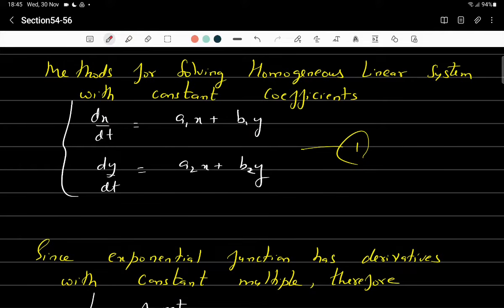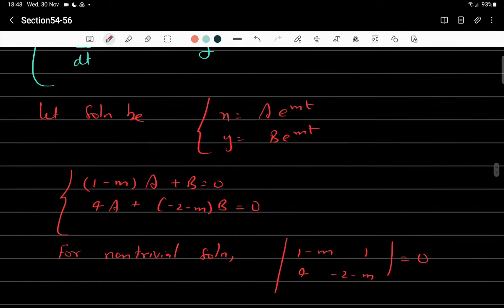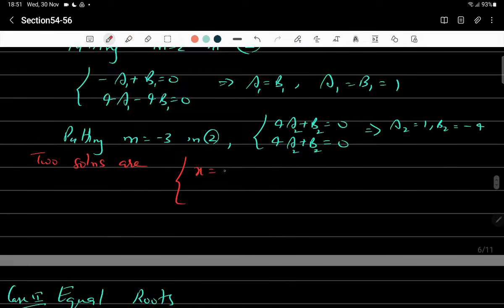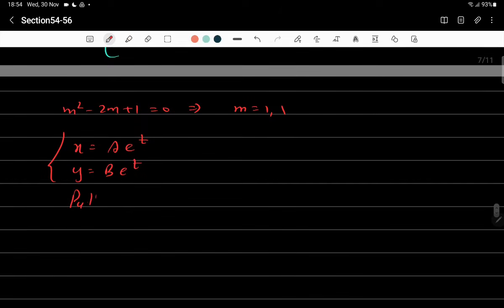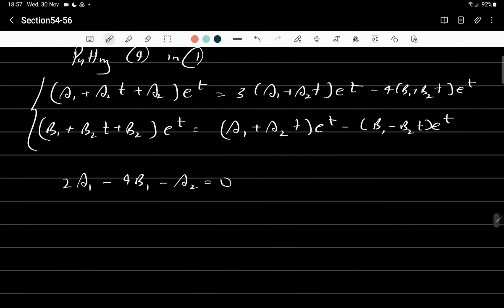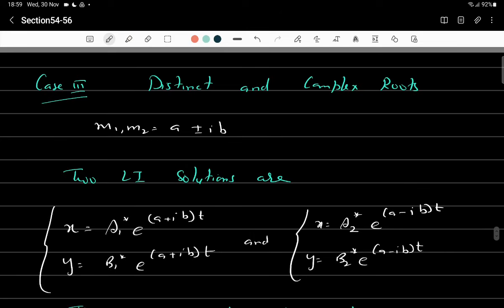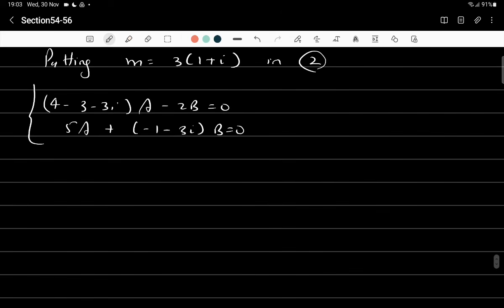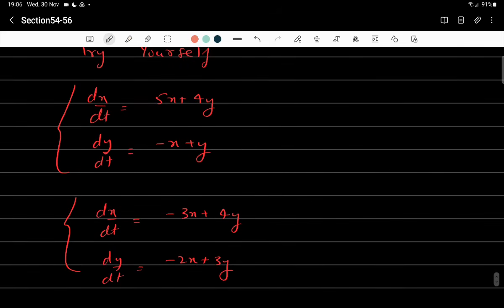L46:Solving Homogeneous Linear System of Equations(Ordinary Differential Equation M.Sc. Mathematics)